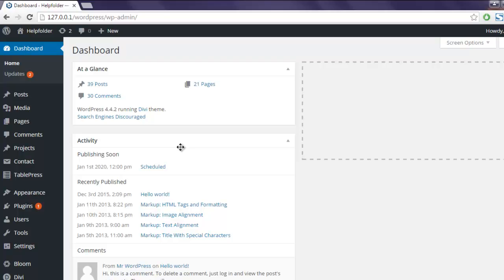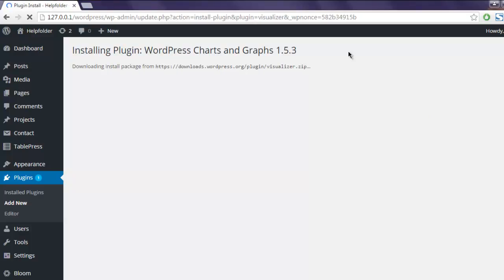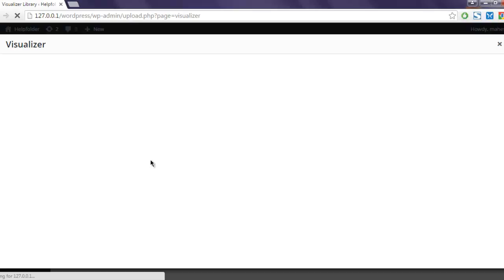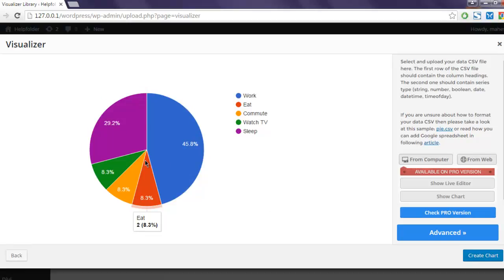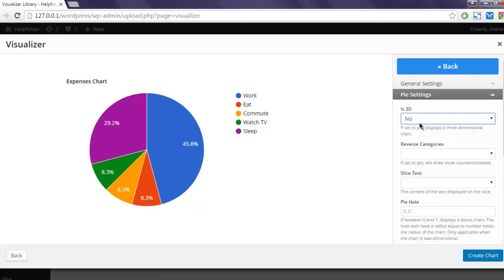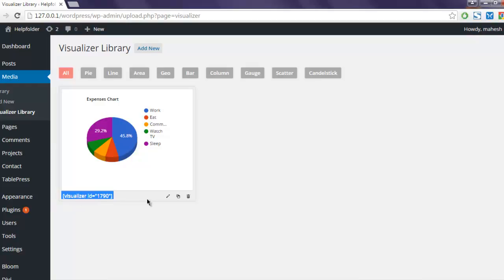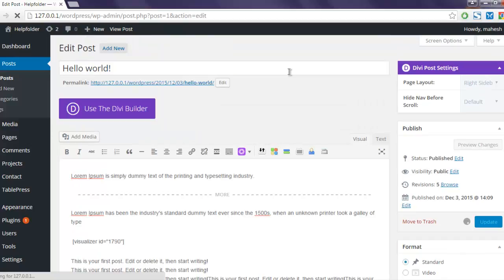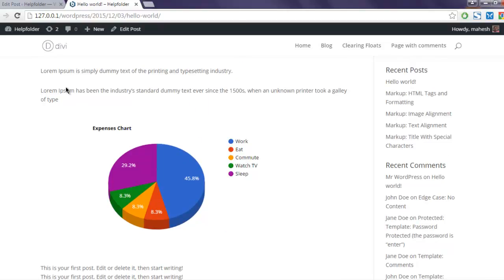Charts and Graphs in WordPress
Learn how to create Charts and Graphs in WordPress.